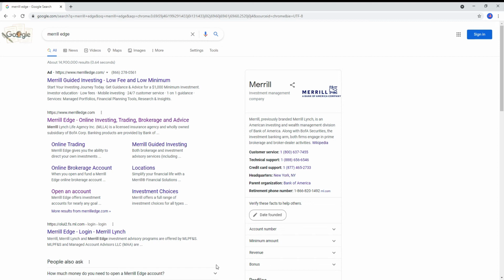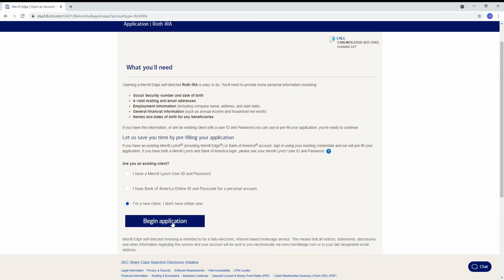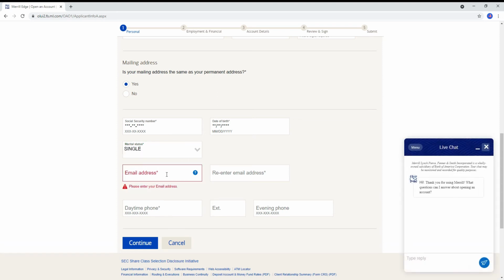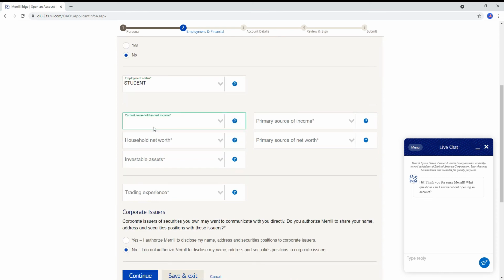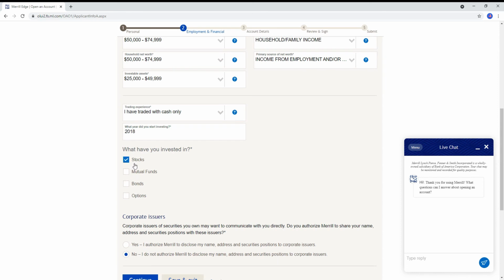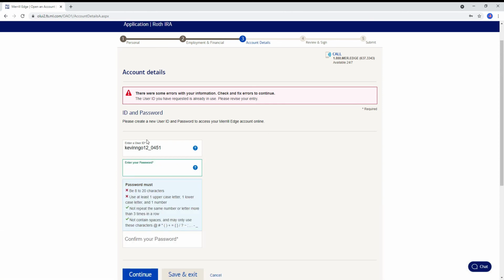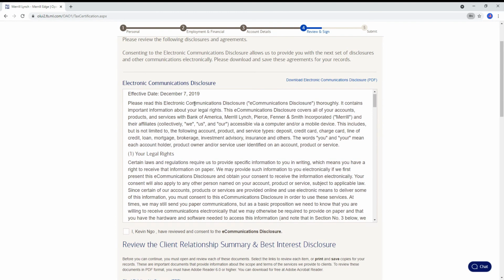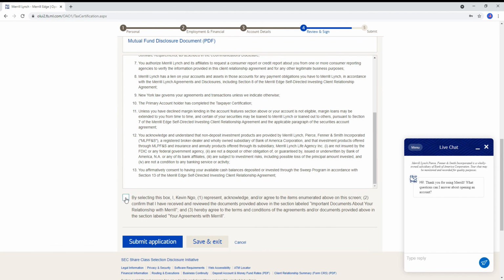How to Open a Roth IRA Account (Step by Step for Beginners)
In this video we walk through step by step how to open a Roth IRA through Merrill Edge